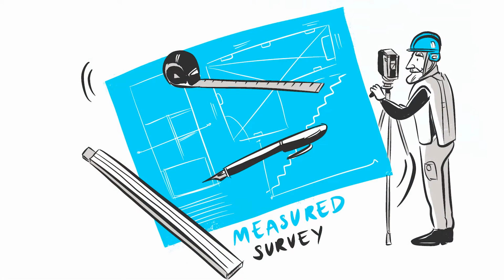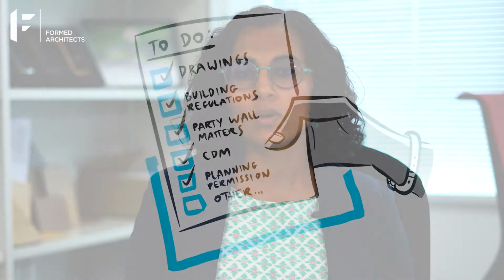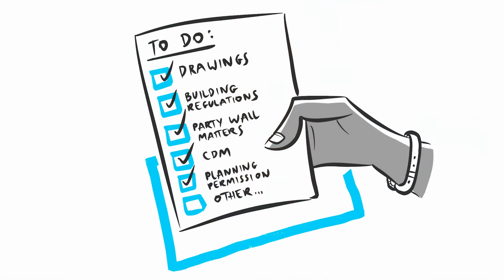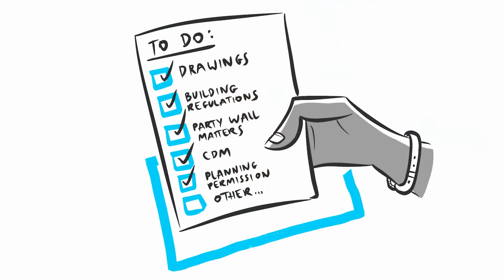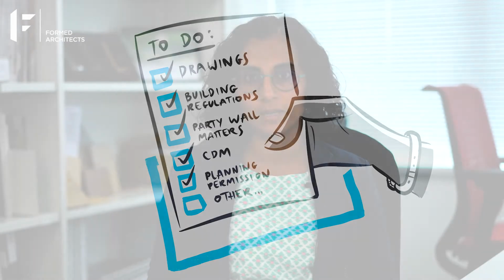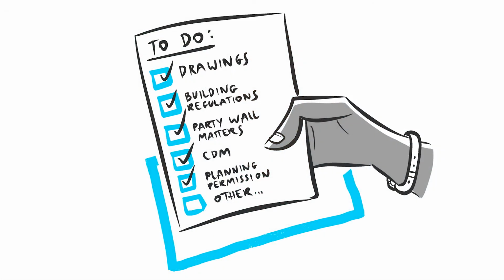Things to Consider For Your Next Construction Project | Starting a Construction Project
Starting your next construction project with an architect can be an exciting time! But do you know what vital things you should keep in mind before you can get started to make your project a success?

In our latest video, Tina Patel, of Formed Architects, answers all your questions around starting a construction project including:

Do I Need a Measured Survey?
Do I Need Building Drawings?
Do I Need Building Regulations?
What Is Freeholder Consent?

Ready to begin your next project? Get in touch with the Team at Formed Architects, who undertake both commercial and residential projects.

0:00 Starting Your Construction Project
0:27 Concept Design and Development
0:30 A Measured Survey
0:52 Building Drawings
0:56 Building Regulations, Planning Permissions & More
1:15 Landlords or Freeholders Consent
1:32 Tender Drawings
1:40 How Formed Architects & Designers Can Help